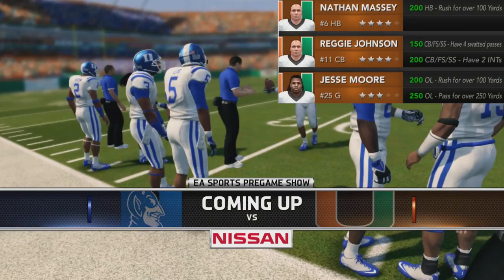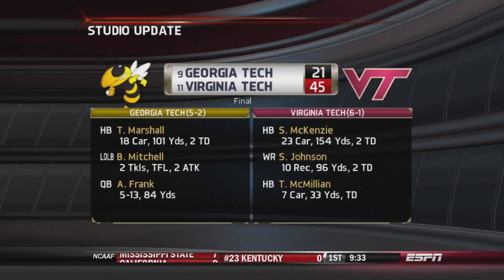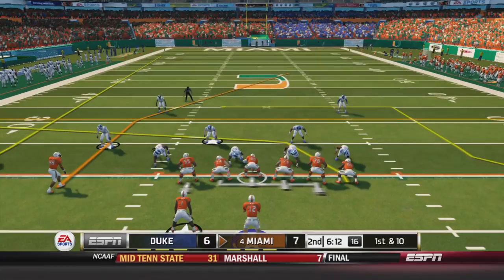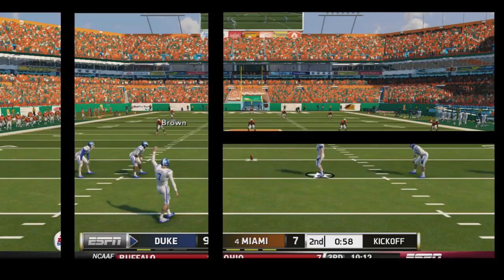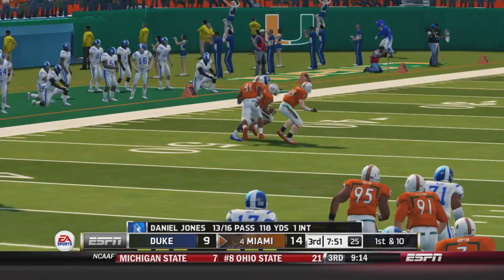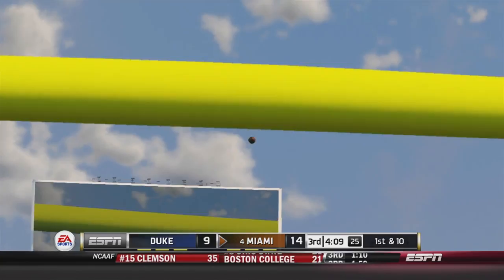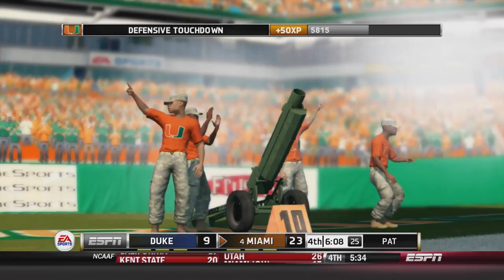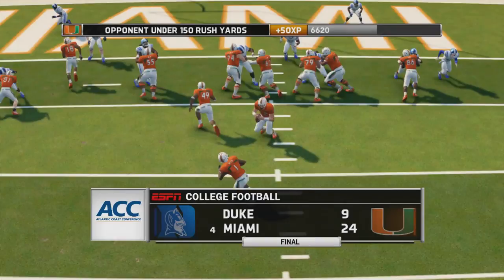NCAA Football Dynasty Mode | New Playbook Has Rosier Looking Ready | Its All About The U Epi 52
NCAA Football 14 with 2016 updated rosters. I bring to you guys the Miami Hurricanes Dynasty where we will take the Miami Hurricanes back to their prominent position in College Football.

Rosters by:
PhatKroger10